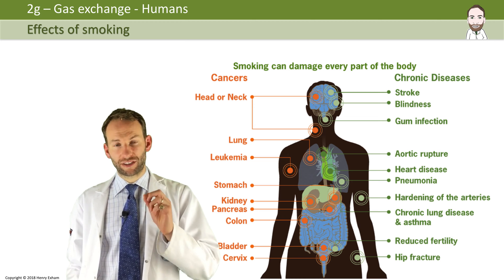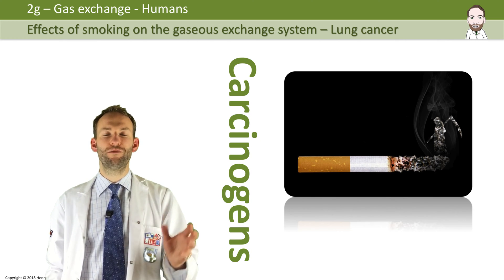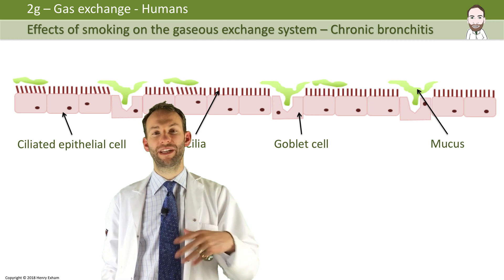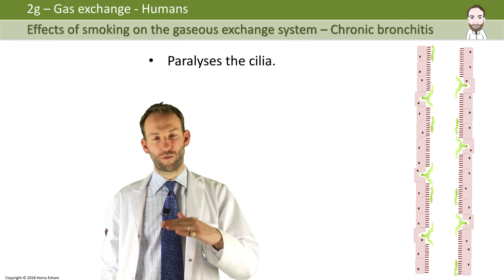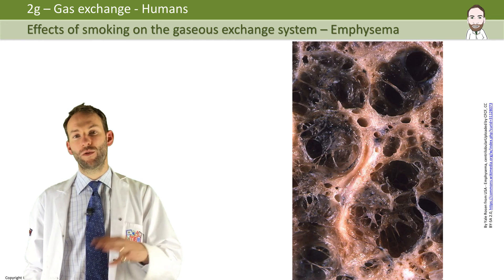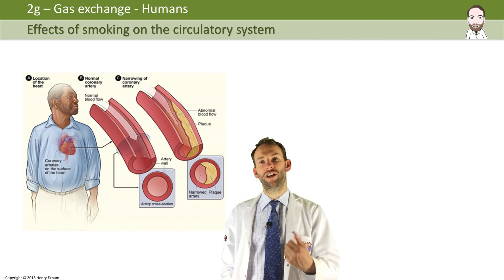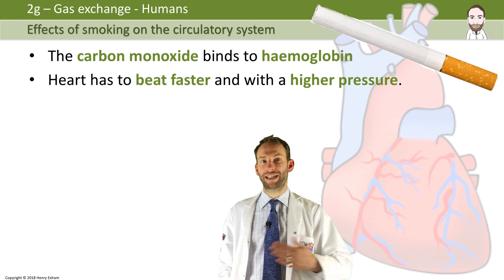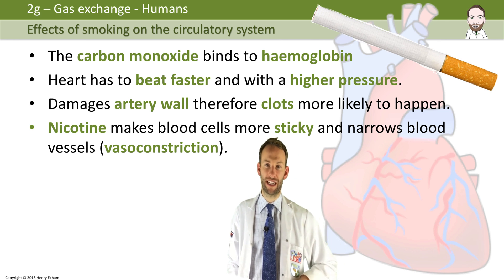Effects of Smoking - GCSE Biology (9-1)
This video covers the following syllabus objectives from Edexcel IGCSE Biology 9-1

2.49 Understand the biological consequences of smoking in relation to the lungs and the circulatory system, including coronary heart disease.